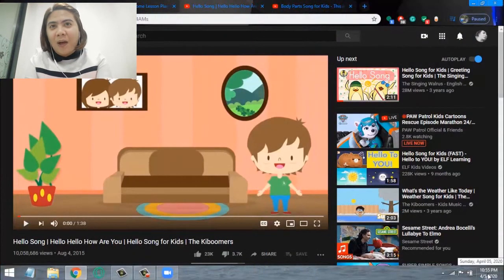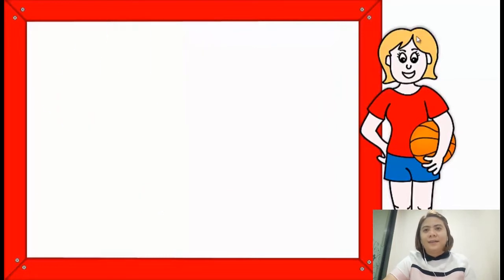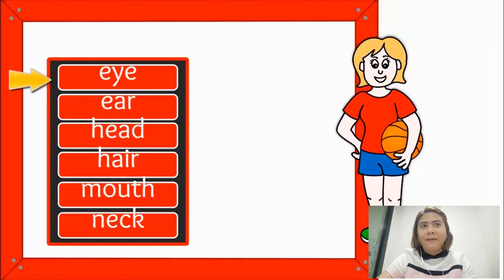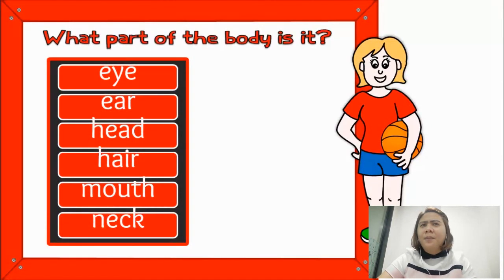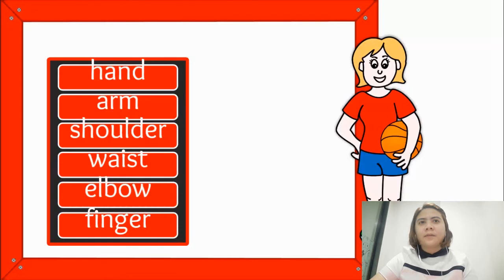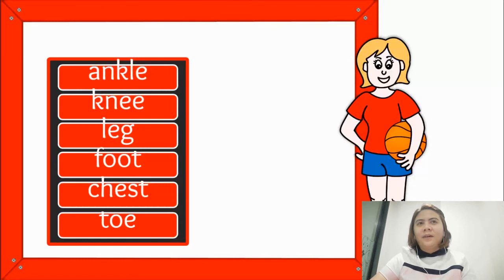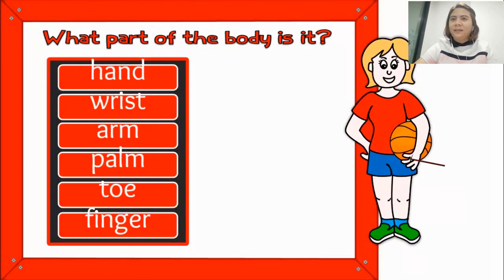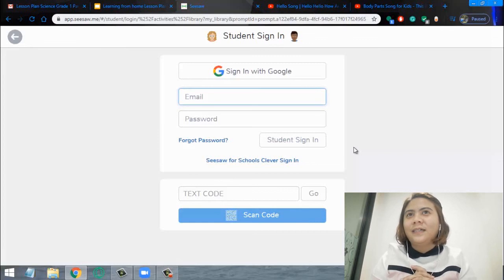IBS Online Learning by Ms. Eden